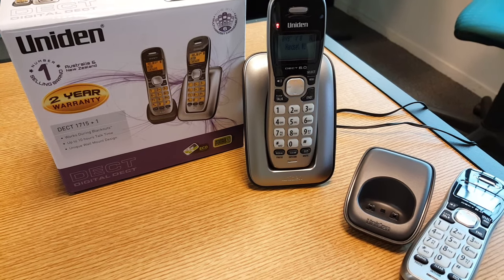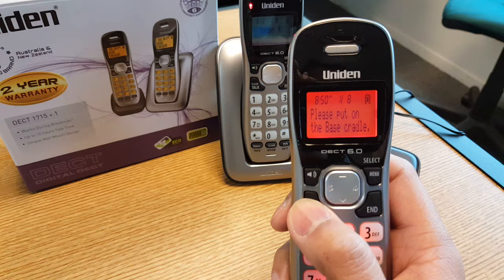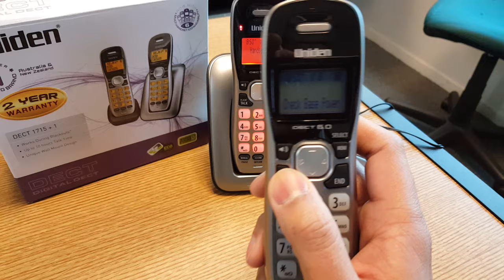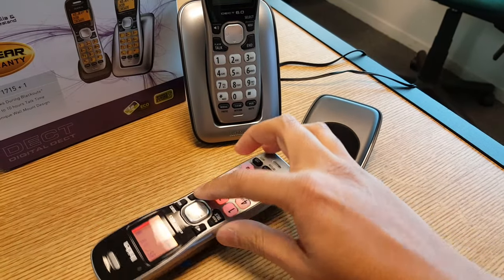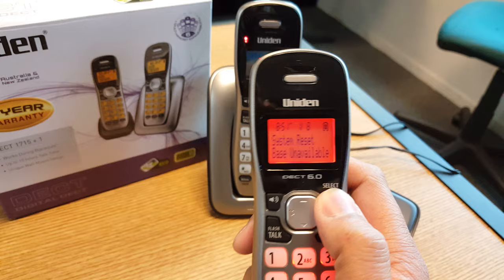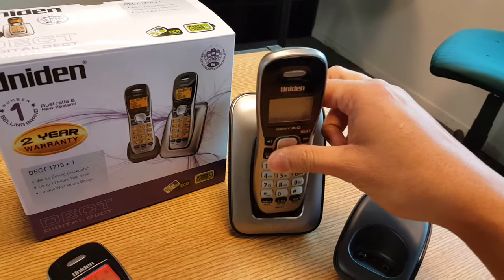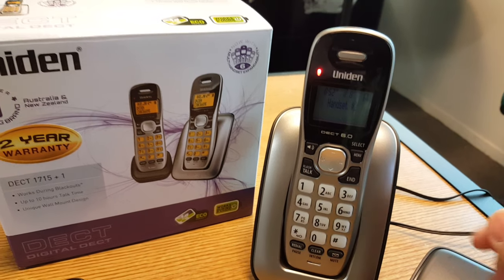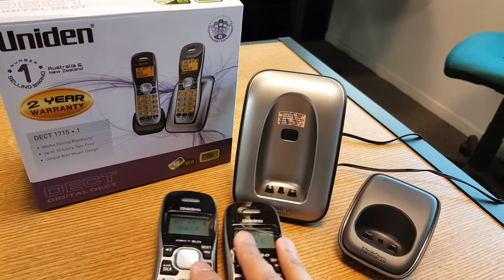How to De-Register and Re-Register Uniden DECT Cordless Phones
This video is intended to help with re-registering DECT handsets to the base